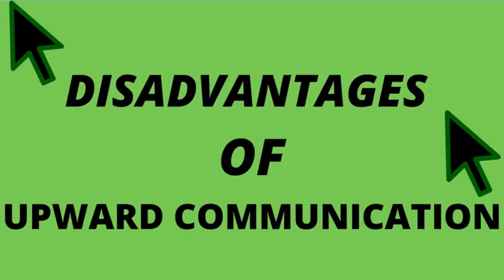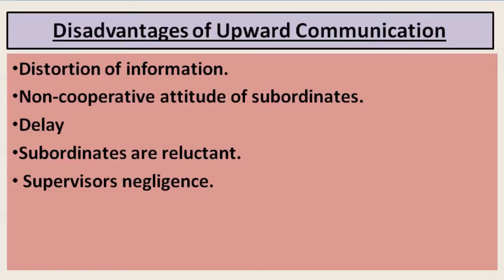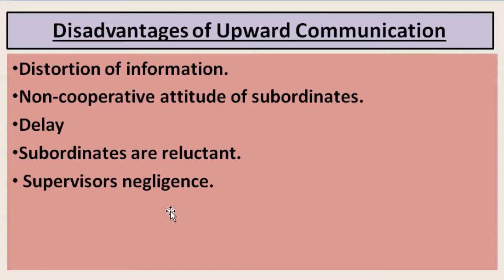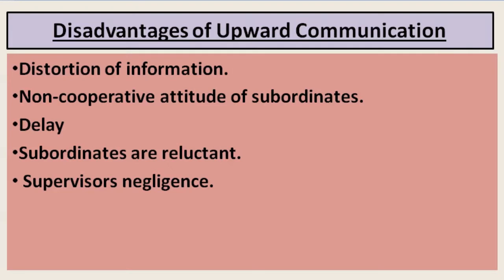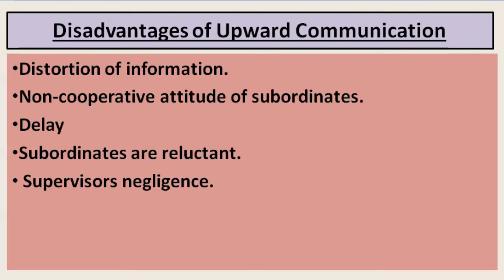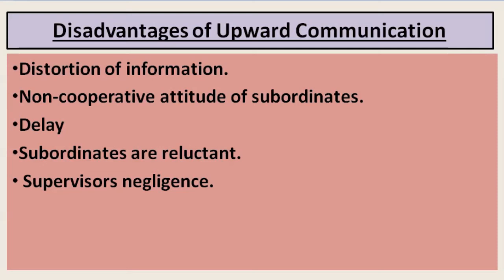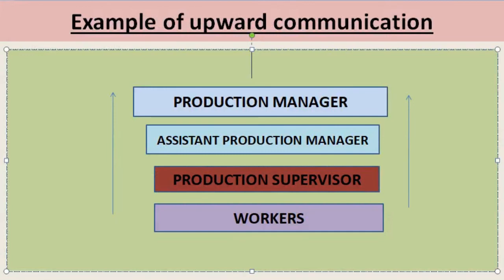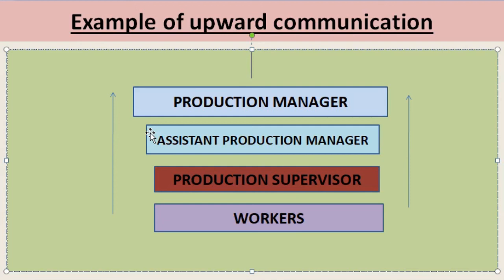Lecture 11| Part 06| Disadvantages of Upward Communication| Learnwith Manisha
This video explains the disadvantages of Upward Communication.